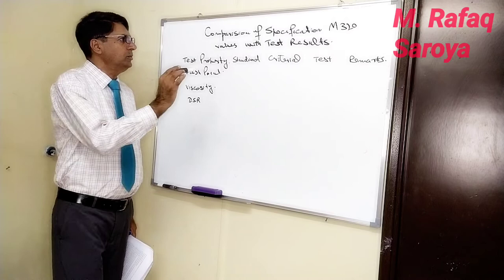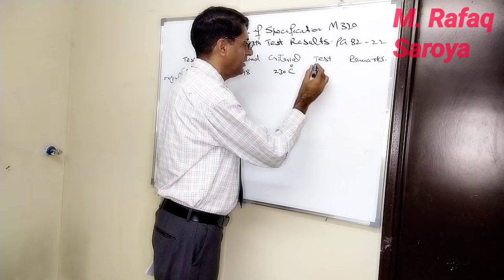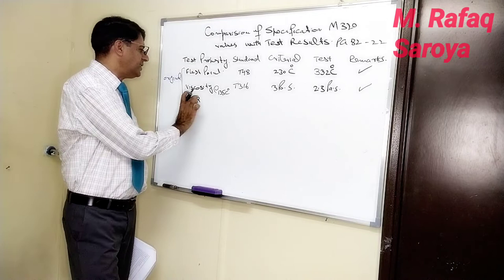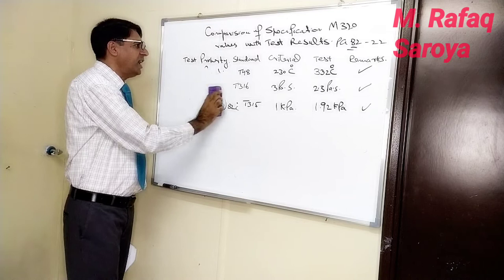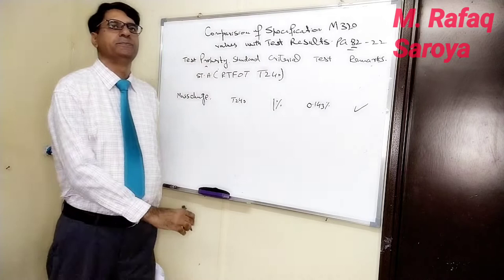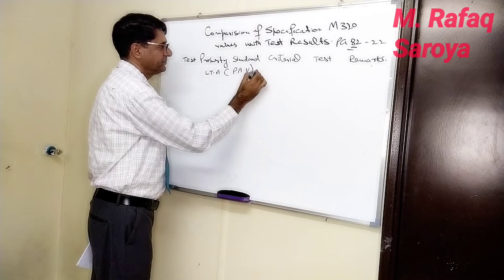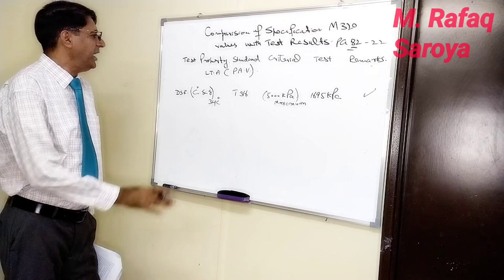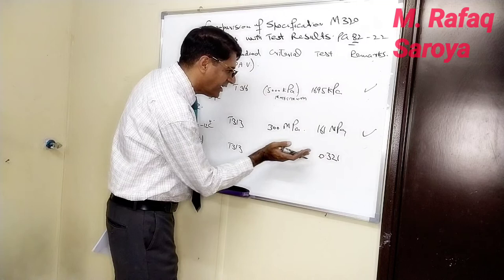Lecture 10 Stage 1 Binder Selection "Comparison of M320 and Test Results " specifications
in this video the test results and M320 specifications comparison I'd provided for the selected binder PG 82 - 22 for the development of Superpave mix design